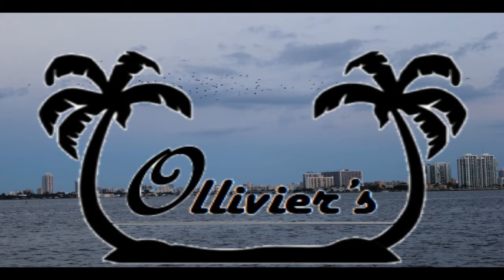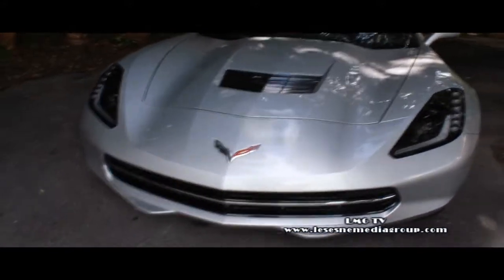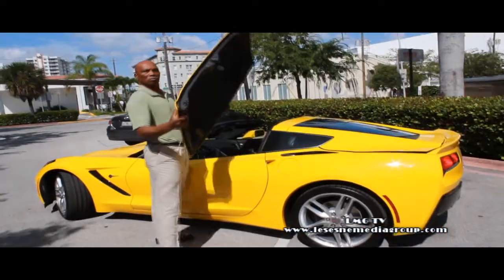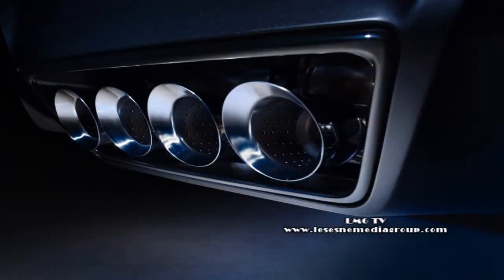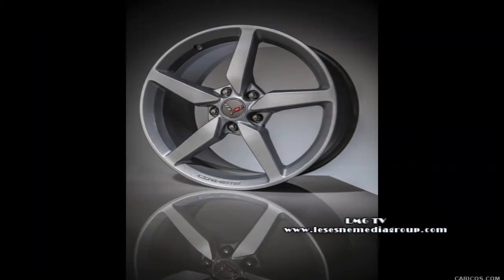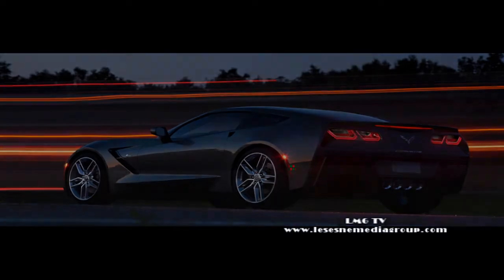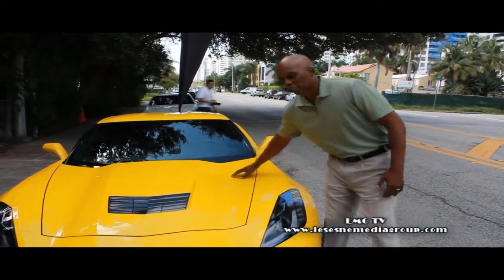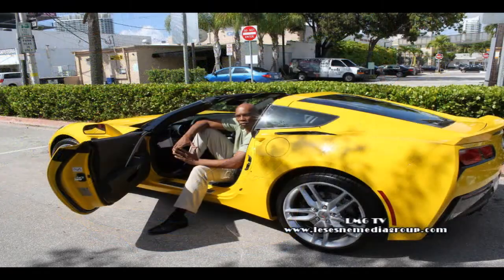AutoFOCUS: Corvette Stingray 2014 Preview